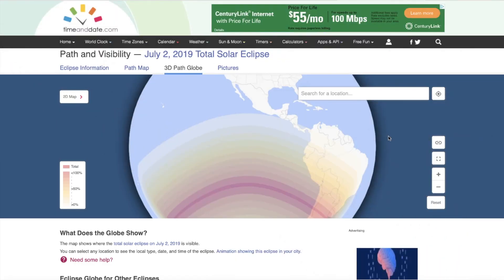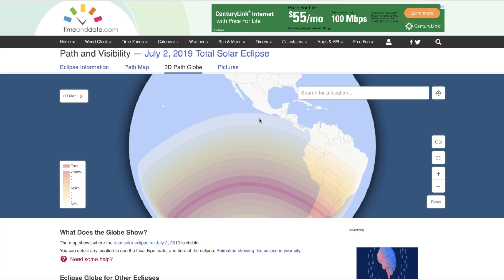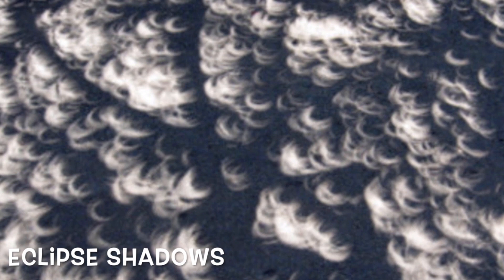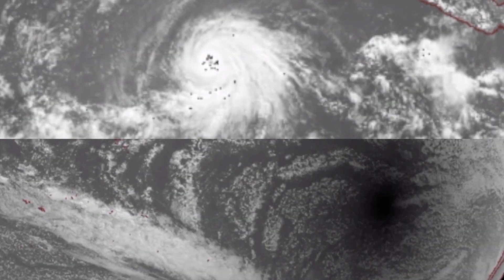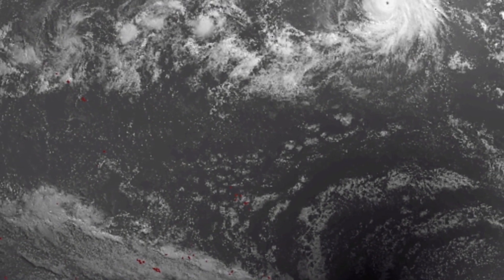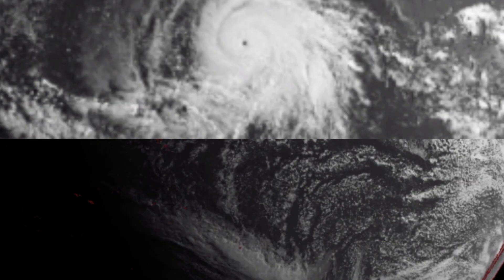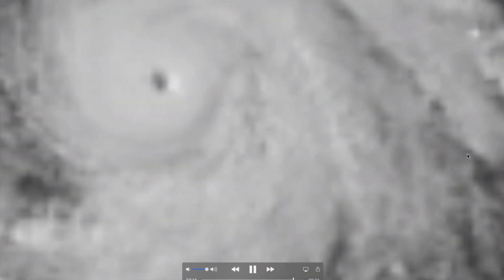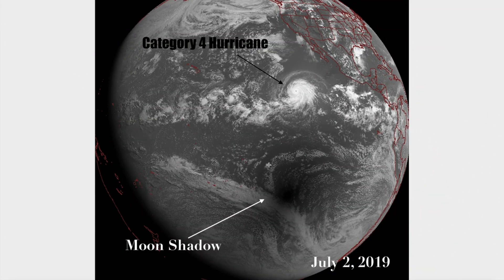Eclipse Shadows ALL OVER the top of a Towering Major Hurricane - Best Seat in the House!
July 2, 2019:   ~ Eclipse Shadows Appear on top of Major Hurricane! ~

GOES 17 West

                                        MRMBB333
                                        2487 S. Gilbert Rd,